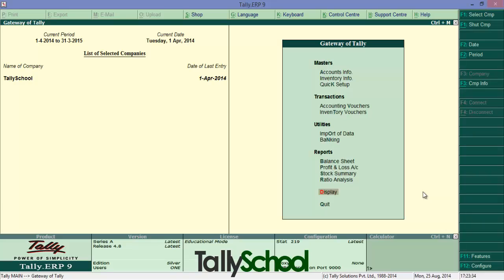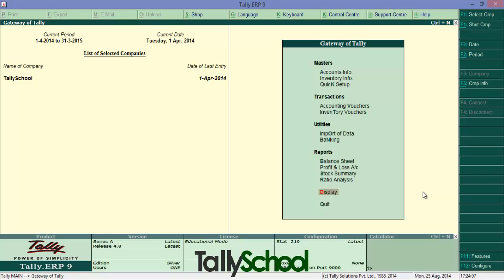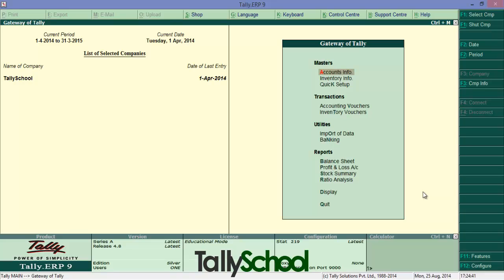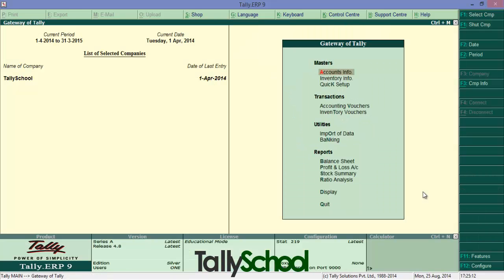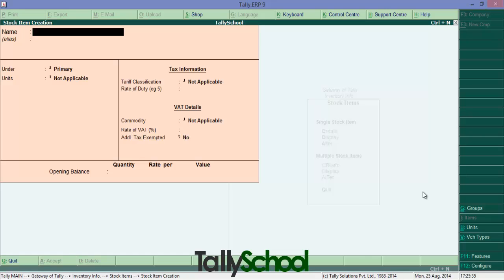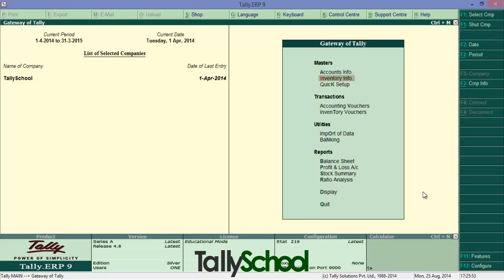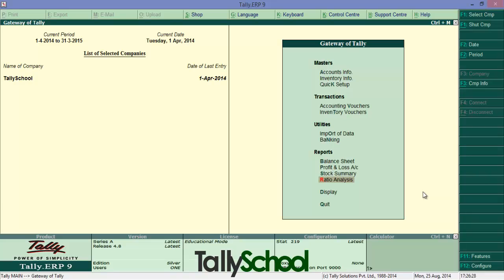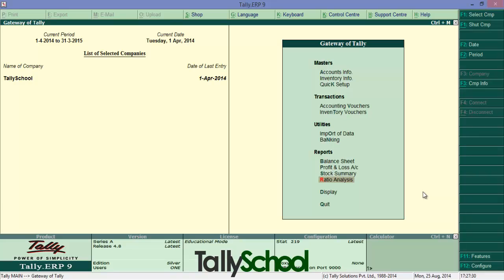Unknown Tally Shortcuts that you don't know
Want to run Tally at a lightning speed? After watching this video, you will know the essential shortcuts to run Tally at high speeds. This takes just five minutes.